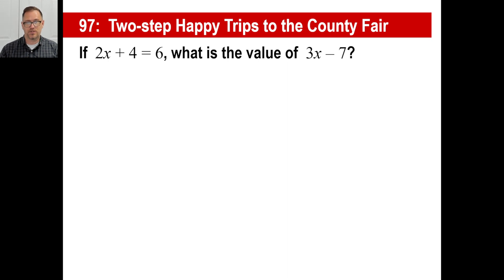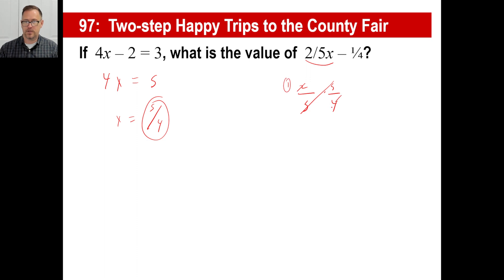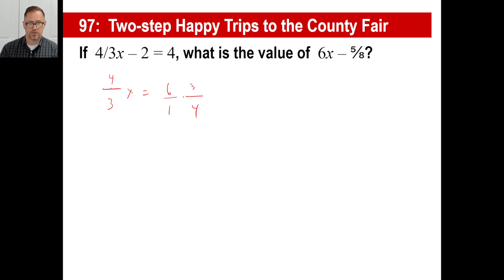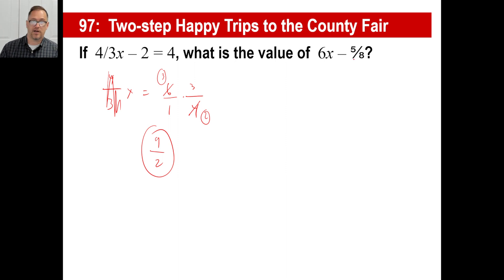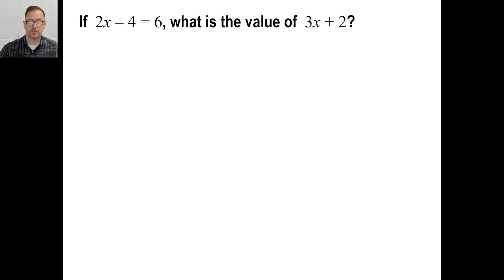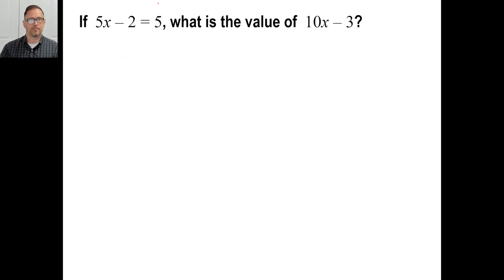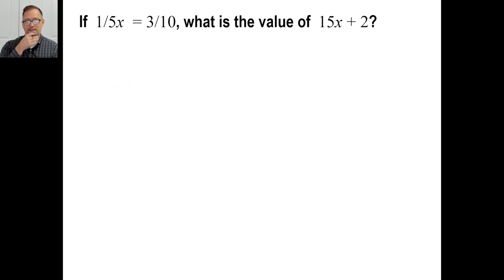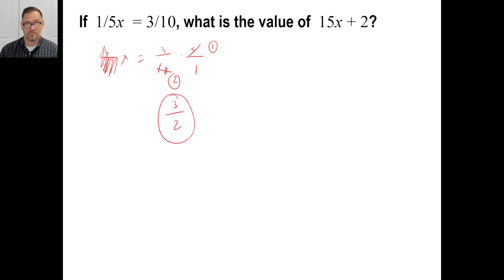Saxon Math - Pre-Algebra 1/2: 3rd Edition (Lesson 97) - Two-Step Problems